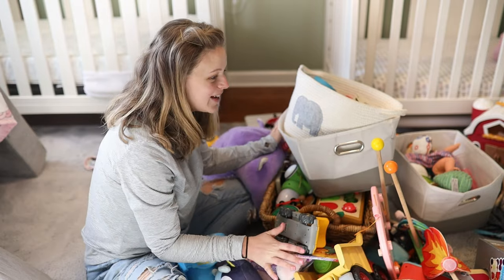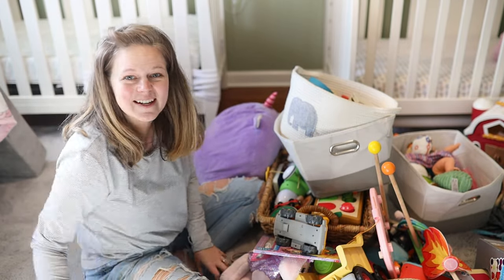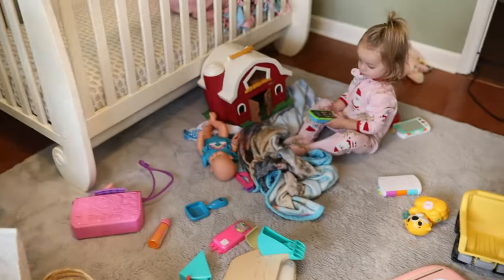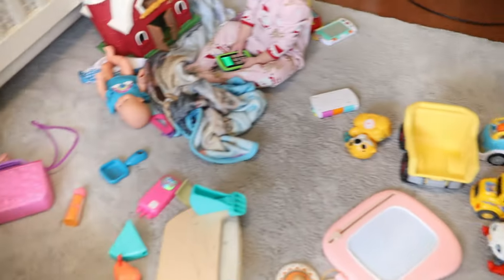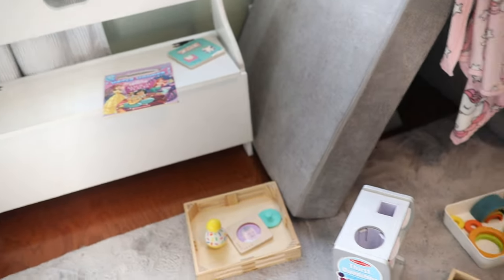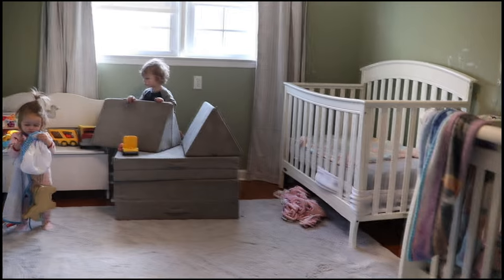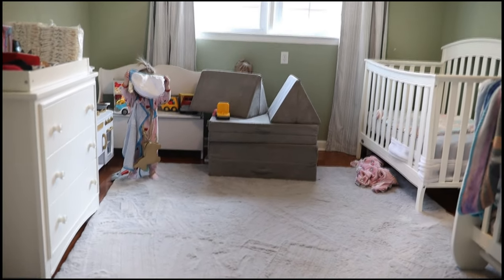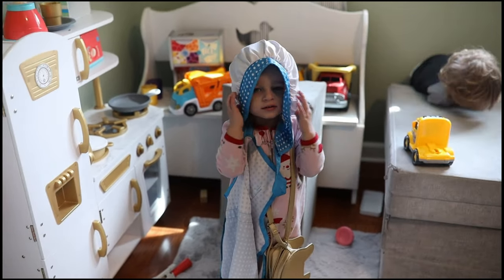Simplifying Twins Toy room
Get ride of all the toys with the twins and me. How to realistically clean with twins.